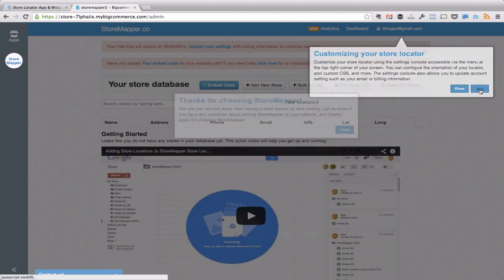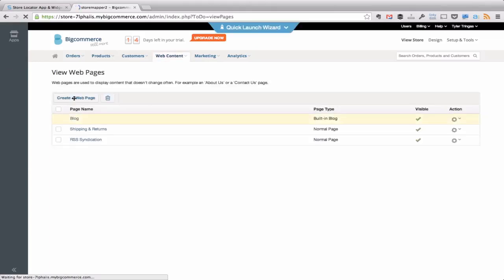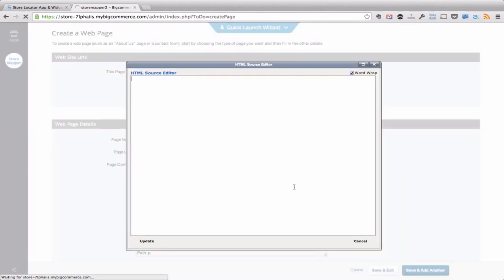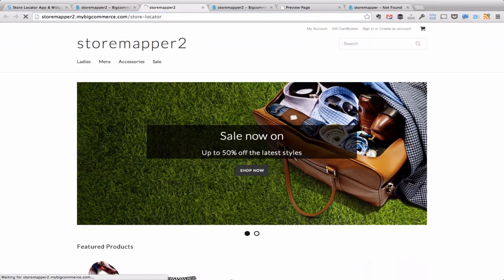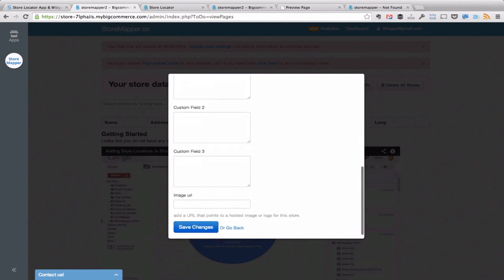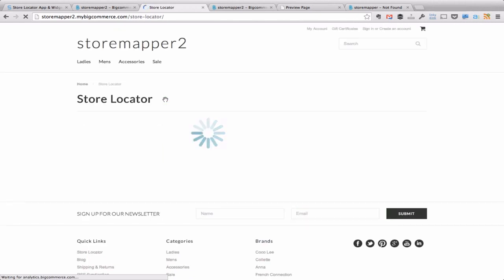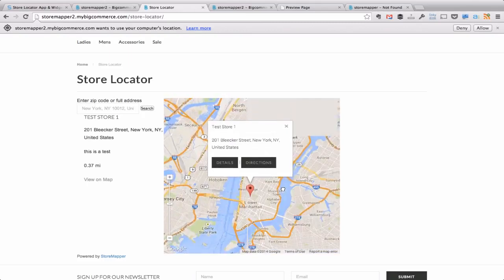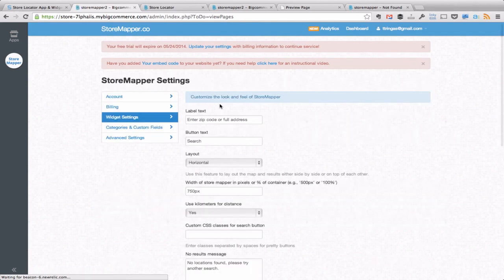Storemapper the Bigcommerce store locator app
A tutorial on how to add a Storemapper store locator to your BigCommerce shop. Read more on how we can work with your BigCommerce store